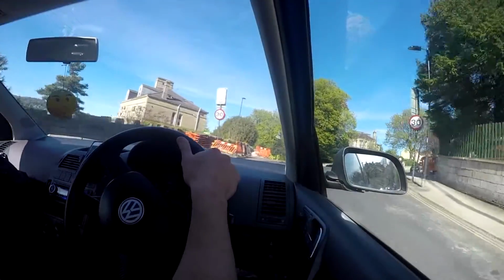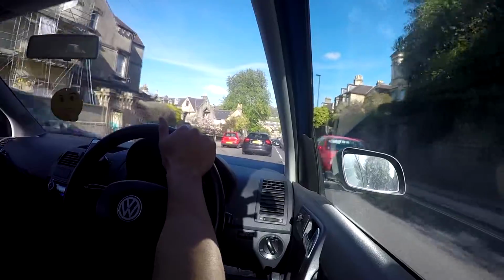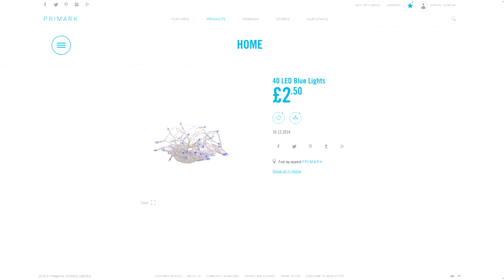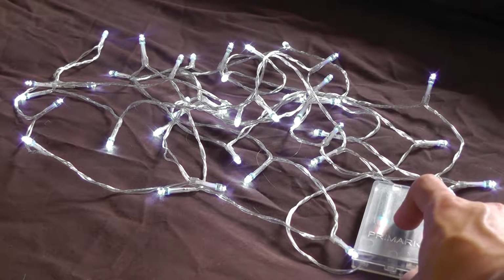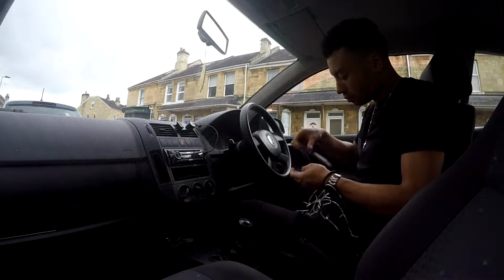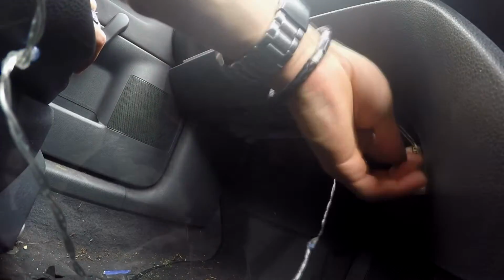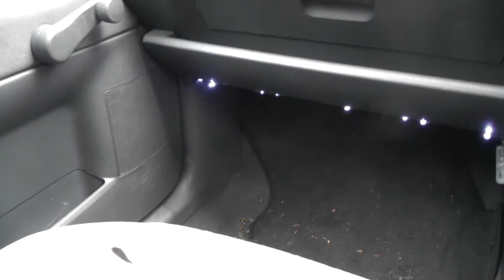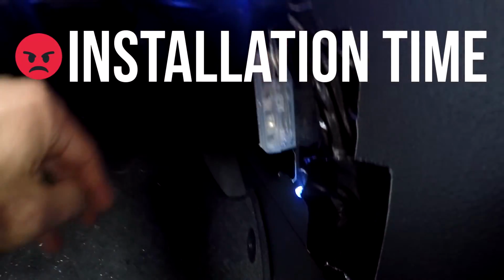CHEAPEST DIY Interior Lighting for your Car! | Pointless Polo Project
Interior LED lighting is standard on many luxury cars, while kits to update less expensive cars range from around £4 for cheap & cheerful kits, to much higher prices for better made kits. In this video, I attempt to create the cheapest interior lighting possible, by spending only £2.50!

I'm not sure if I'm going to keep this in my car, and may well consider a different solution in the long run, but I thought this would be a fun idea, in keeping with the theme of the car and the minimal spending limit I have for this little project.